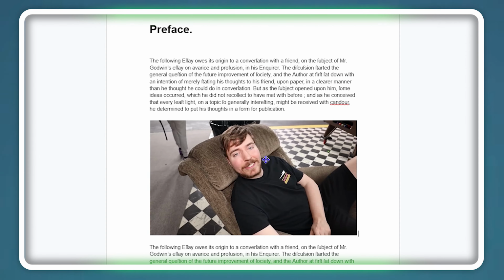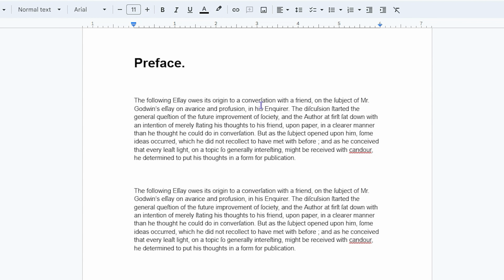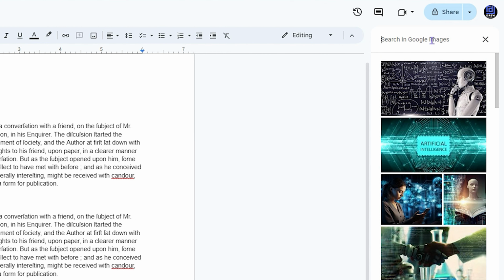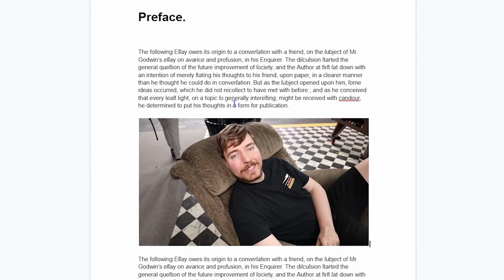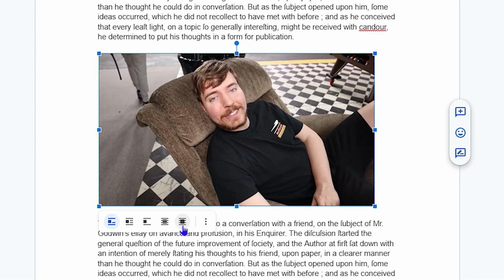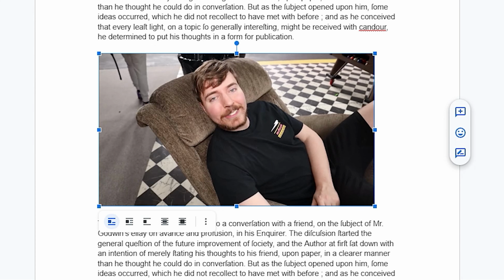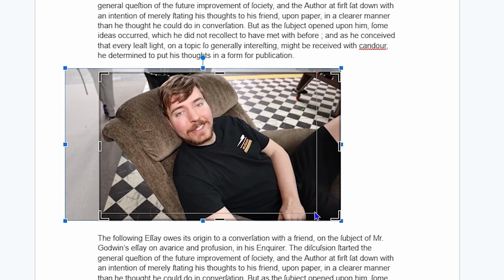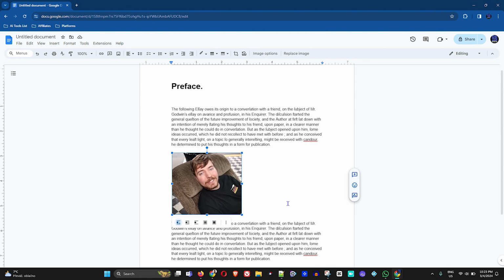How to Add Images From the Web to Google Docs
In this tutorial, I show you How to Add Images From the Web to Google Docs.